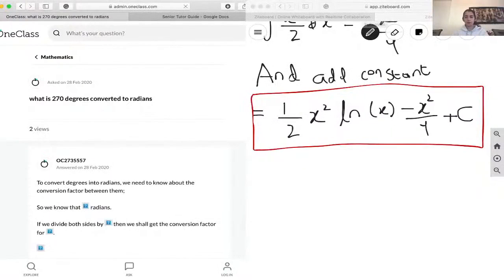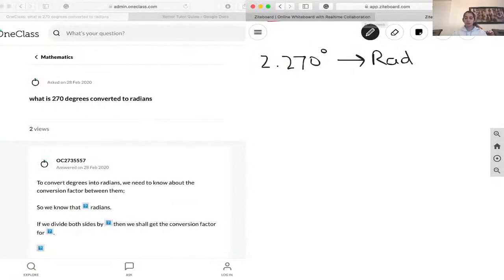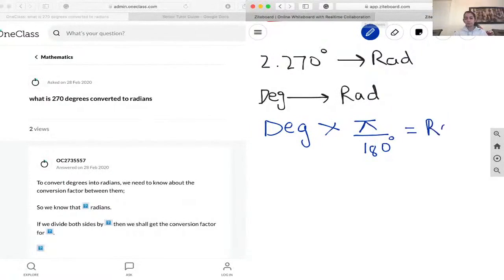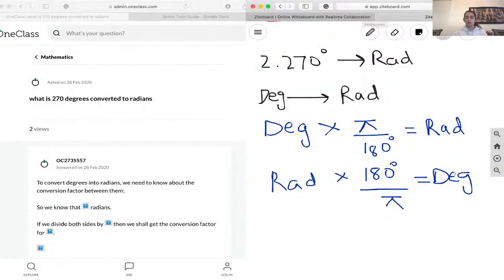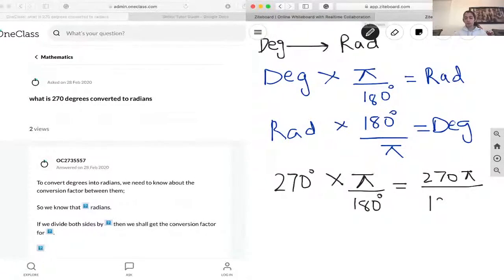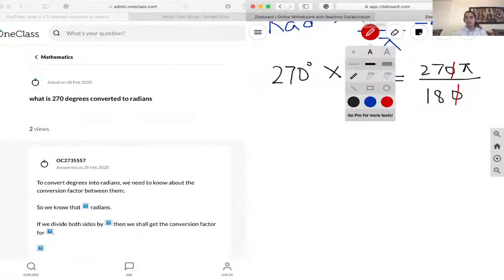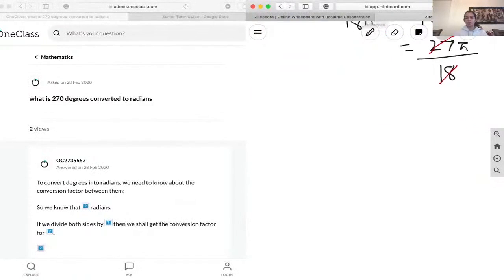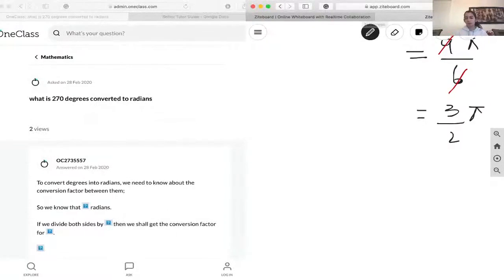what is 270 degrees converted to radians